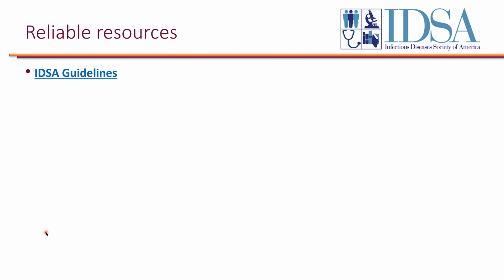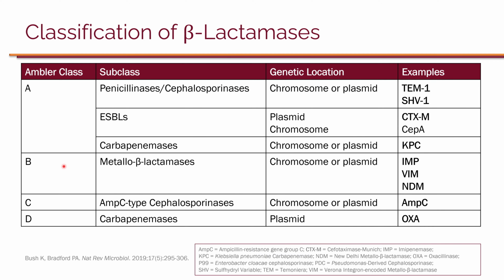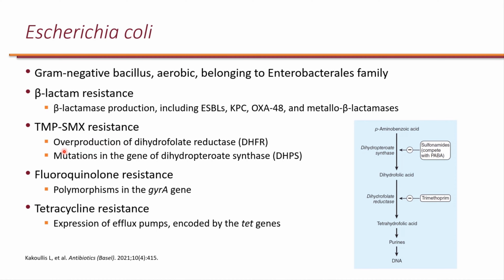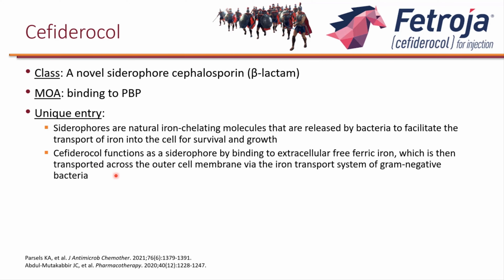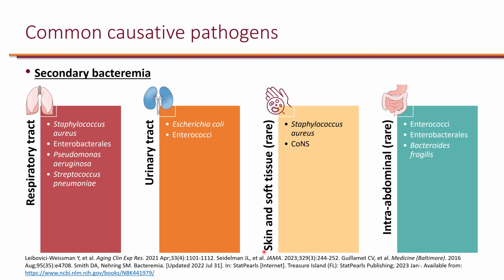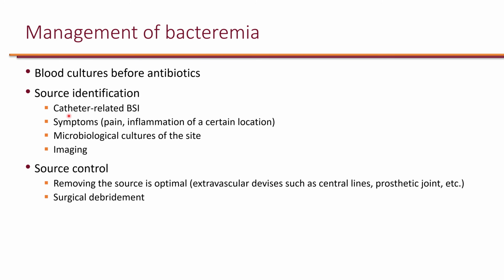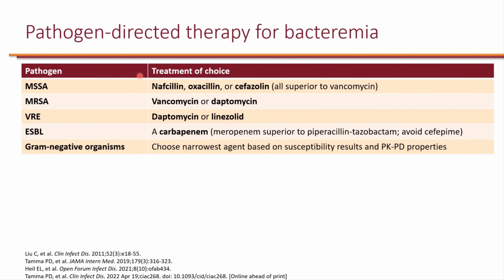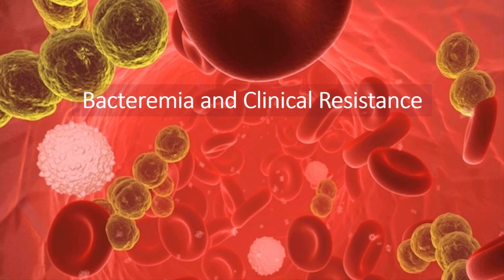🩸 Bacteremia and Clinical Resistance [2024 Update]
Learning objective 1. Explain the common mechanisms of bacterial resistance to antibiotics.
Learning objective 2. Explain the mechanism of action and spectrum of activity of lipopeptide and β-lactams.
Learning objective 3. Given a patient case, recommend effective drug therapy for the treatment of bacteremia.
Learning objective 4. Change empiric therapy to pathogen-directed therapy based on blood culture and susceptibility results.
Learning objective 5. Select total duration of therapy for bacteremia based on causative organism.